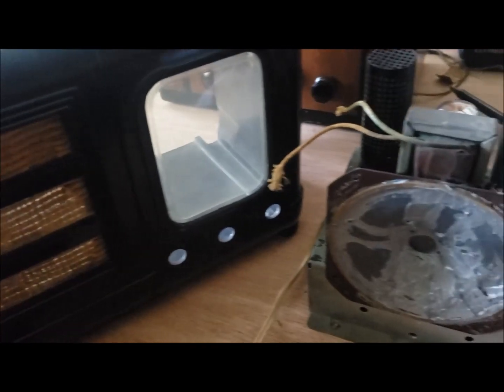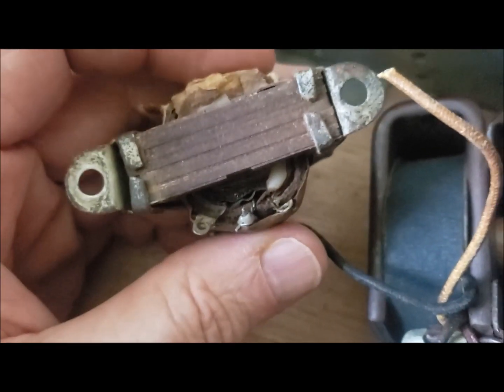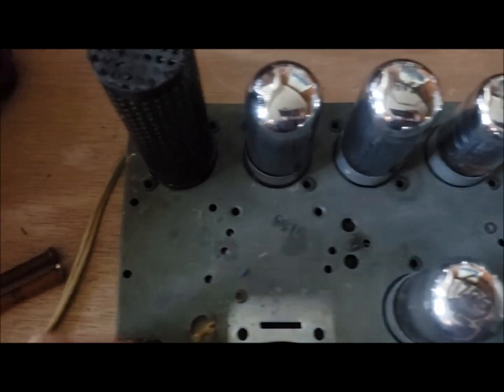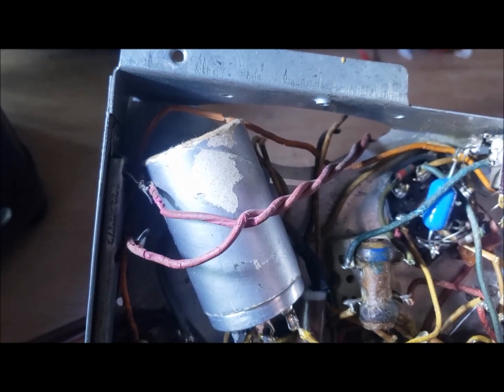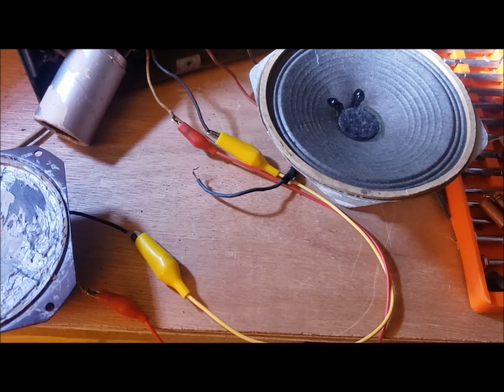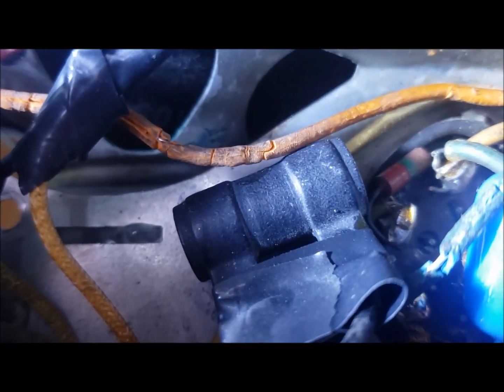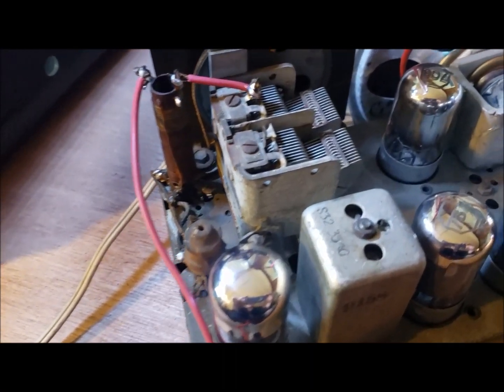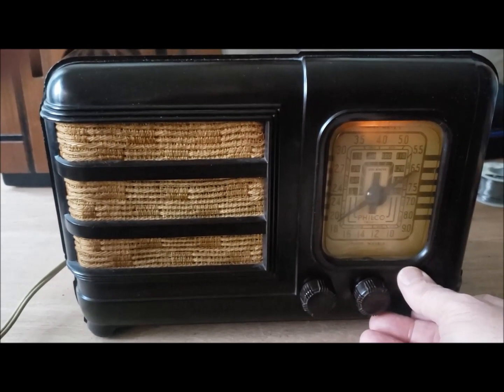Speaker replacement on a 1941 Philco Tropic 41-705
In this video I replace a damaged speaker with an electrodynamic coil which is part of the power supply, I replace it with a permanent magnet speaker and show how to replace the electrodynamic coil with a power resistor of similar resistance.